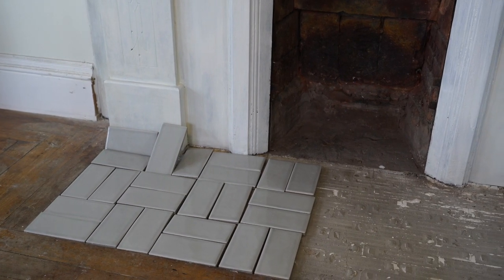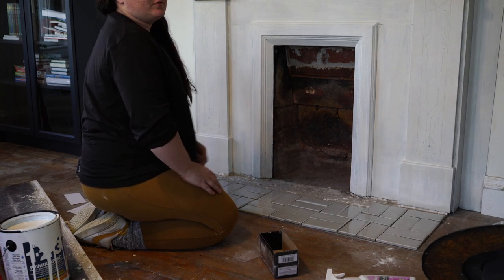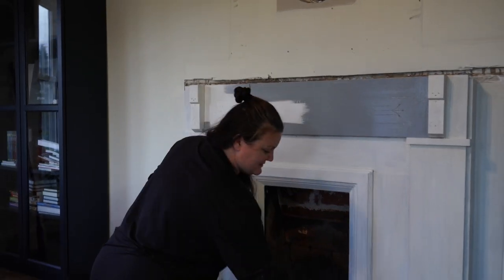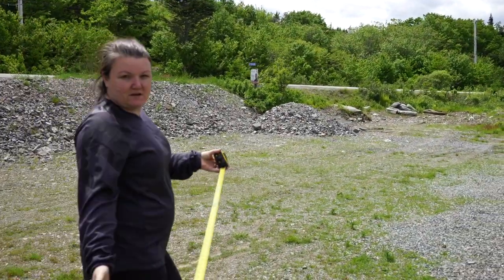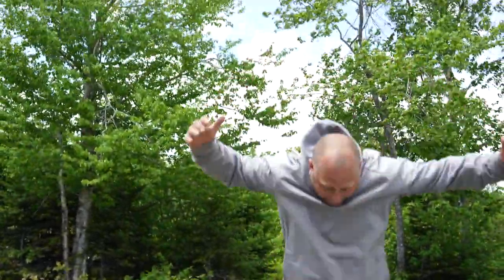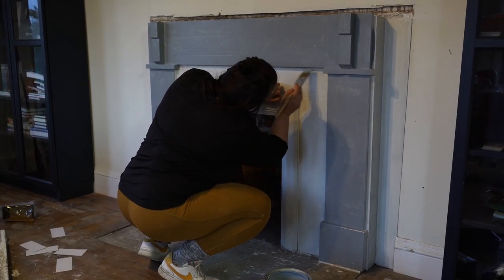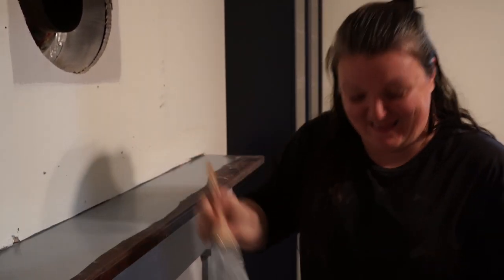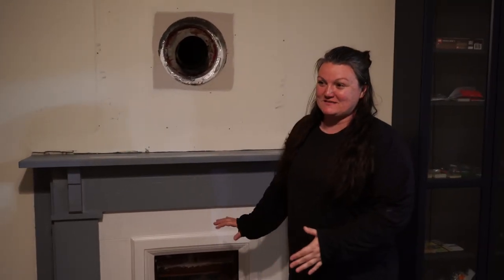Can I pull this off? Abandoned Home Makeover Ep.9 | Elysia English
Can I pull this off? Making over this 1899 fireplace and turning this room in our dream living room